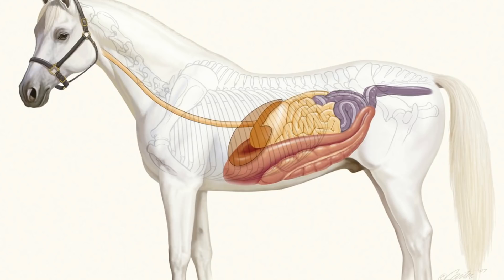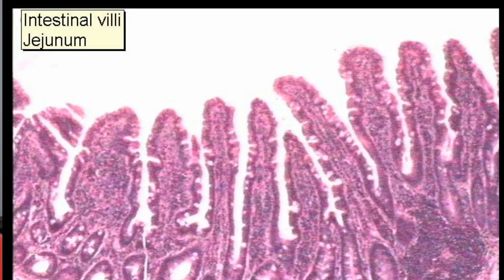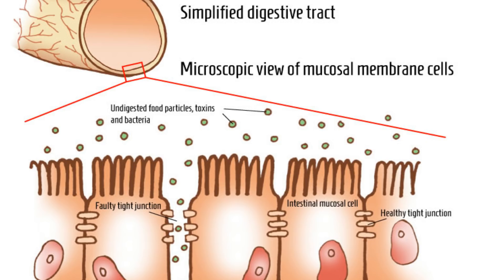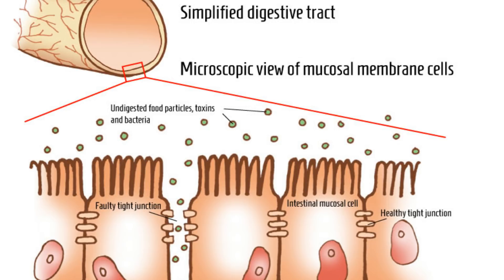Fireside Chat - Episode 9 - Digestion - The Small Intestine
In this Grand Meadows Fireside Chat, we look at the small intestine. It is where the majority of nutrients are absorbed before passage into the large intestine. The action of digestive enzymes produced by the pancreas are absolutely critical not only to ensure the absorption of nutrients through the intestinal villi but, and in today’s grain heavy diets perhaps most importantly, to breakdown carbohydrate starches as effectively as possibly to reduce the risk of gas passing into the large intestine.